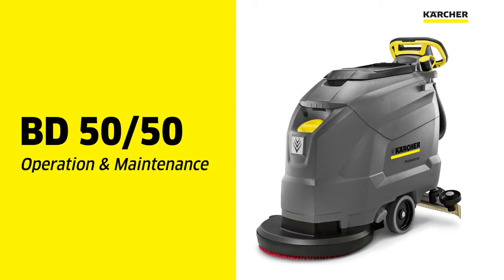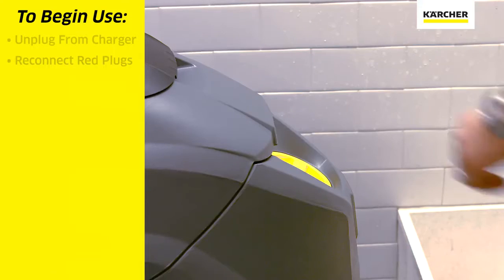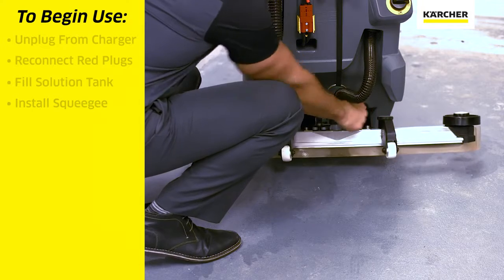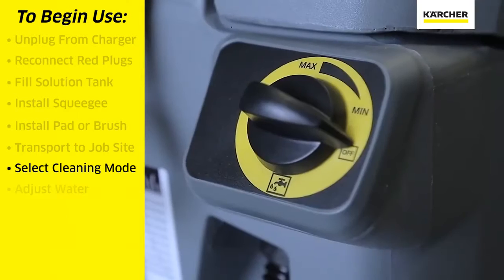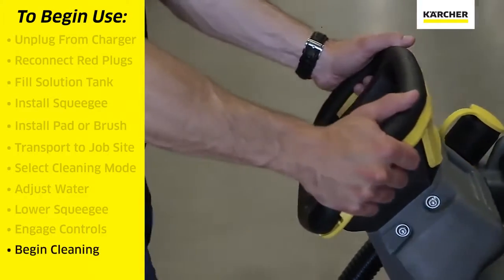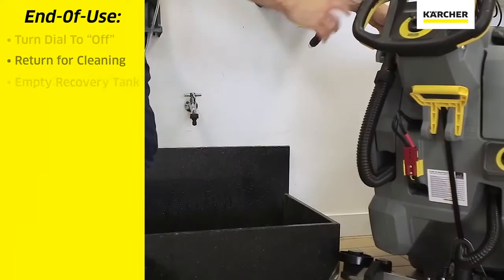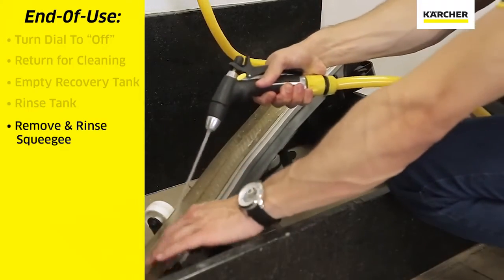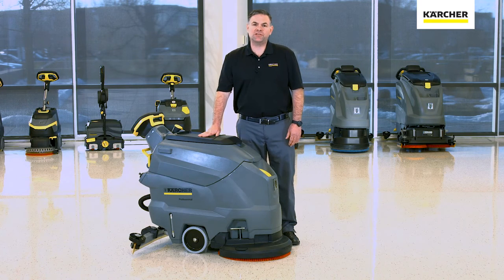BD 50 50 Scrubber Operation and Maintenance